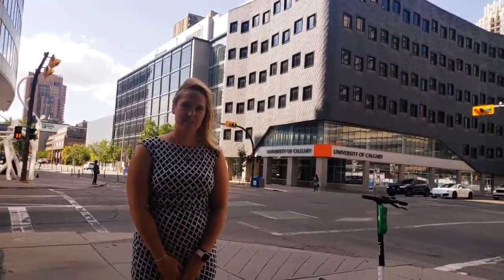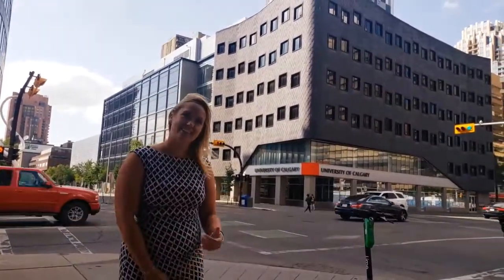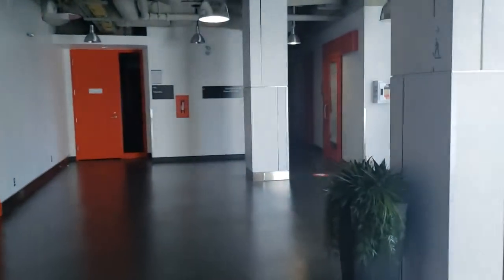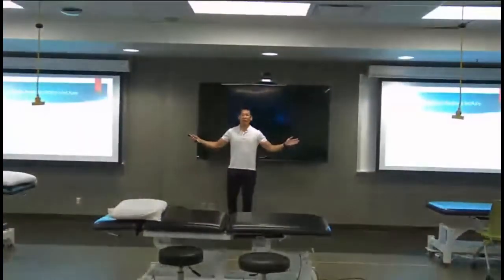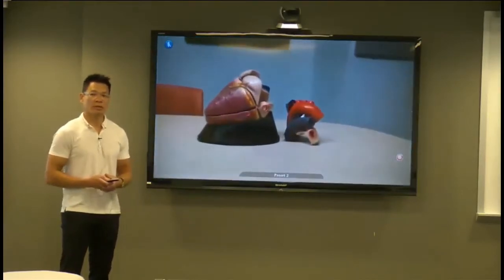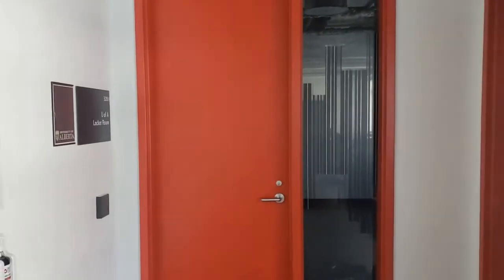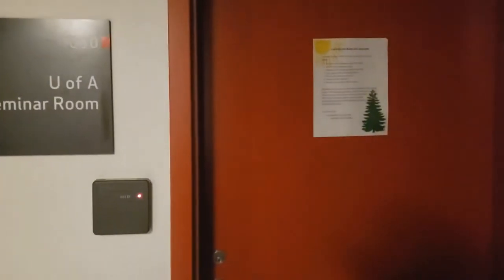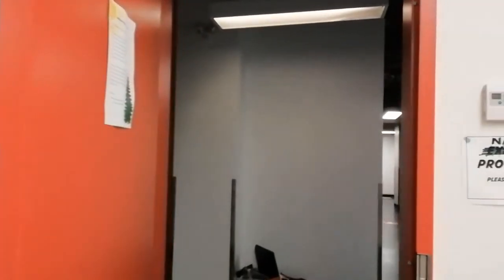VIRTUAL TOUR: U of A, Faculty of Rehabilitation Medicine's Calgary Campus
Did you know you can get a University of Alberta occupational therapy or physical therapy degree in Calgary?

Our synchronized distance learning technology allows our students to train through lectures and labs in Calgary and Edmonton. We also adopt teaching technology that has been proven to be effective, including simulation labs, e-learning and state-of-the-art clinical equipment.

The University of Alberta Rehab Med Calgary satellite is located in downtown Calgary in the University of Calgary's downtown centre. Students will enjoy studying in the vibrant community of downtown Calgary, with great views of the Rocky Mountains. With the mountains in such close proximity, there are plenty of great leisurely activities to take part in, such as skiing/snowboarding, snowshoeing and hiking. Both MSc Physical Therapy and MSc Occupational Therapy offer classes in-person and online. Many of the classes that are broadcast take place in Edmonton, but faculty may choose to broadcast from all of the campus over the course of the program.The class sizes at the downtown centre are quite small, which allows students to connect with one another (from both programs) and receive more one-on-one time with their professors.